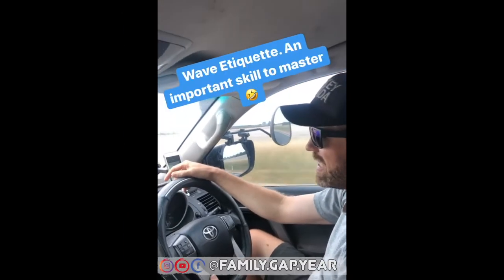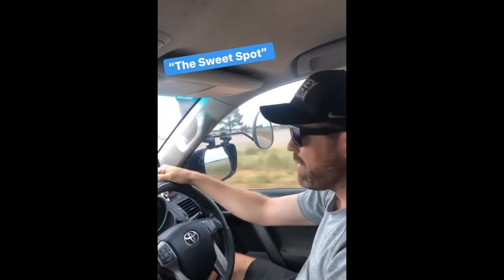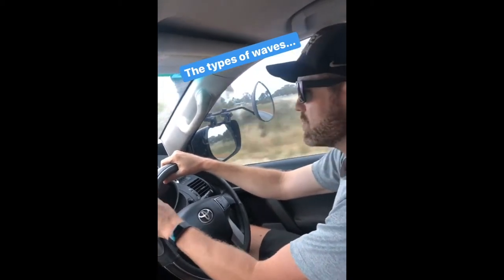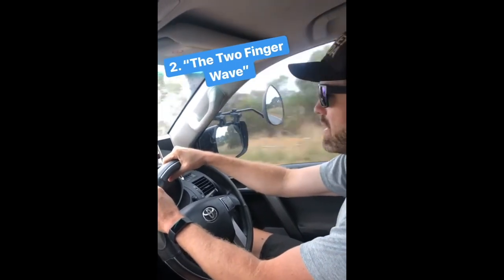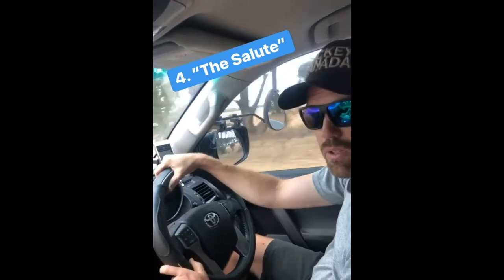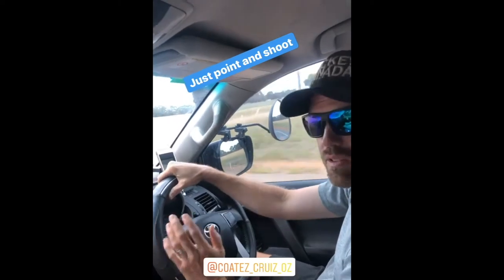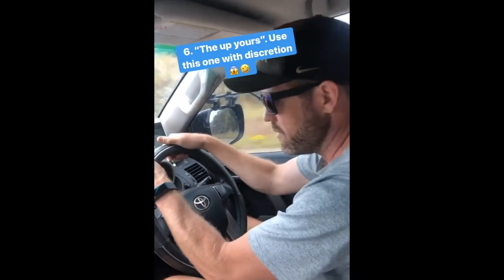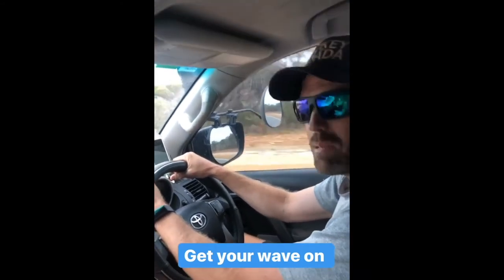A Lesson in Wave Etiquette- Show Us Your Wave!!!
This was soooooo much fun to make! When your pulling a caravan there seems to be an unwritten rule that you must become a waver, especially to oncoming caravans🤣 It mad sense then to put together a little lesson in wave etiquette for you all so that if you are planning to do the lap, you have the tools necessary to master the wave, and if you haven't left yet, you can even get a head start. Hop over to our Instagram account to check out some of our followers submissions as they got on the showusyourwave bandwagon! Cheers, Robo😄